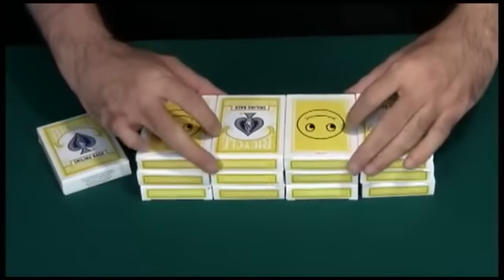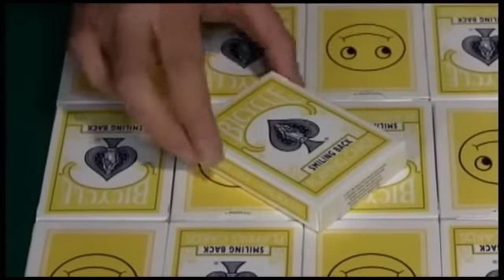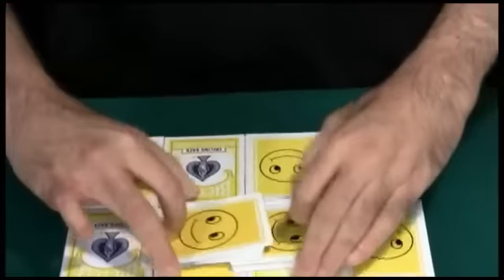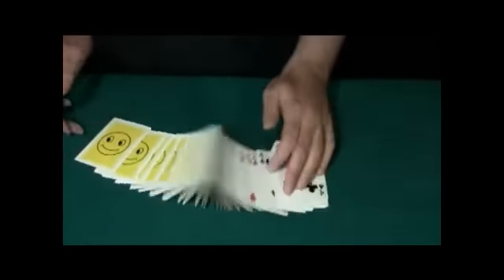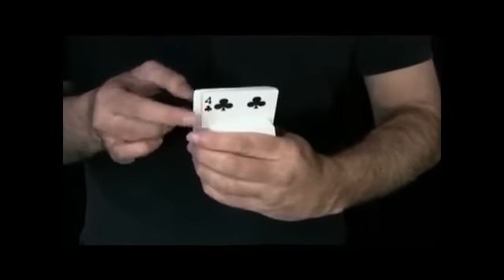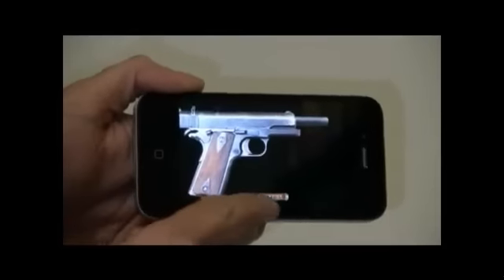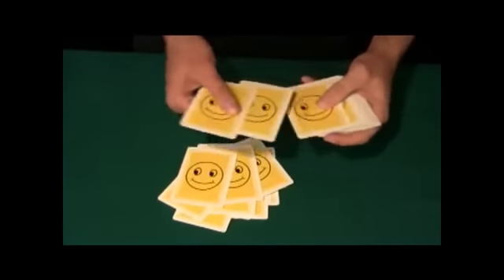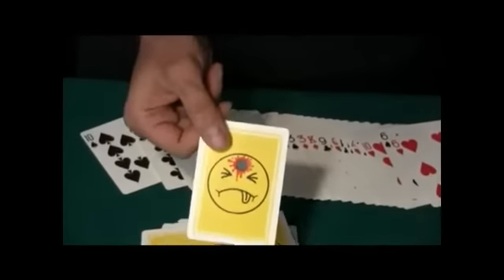SMILING ASSASSIN -- Yeir Yedid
SMILING ASSASSIN -- Yeir Yedid. Available from Pegani, Denmark